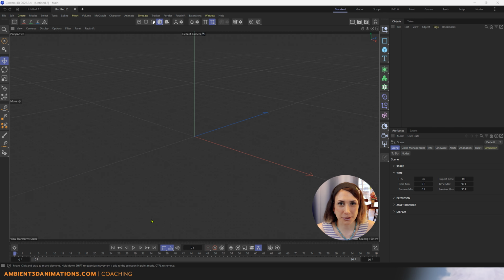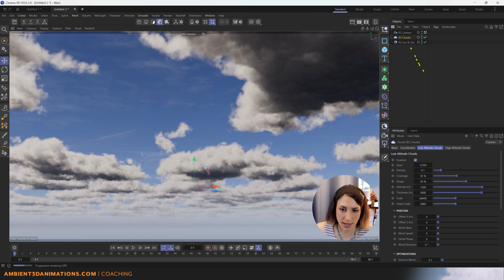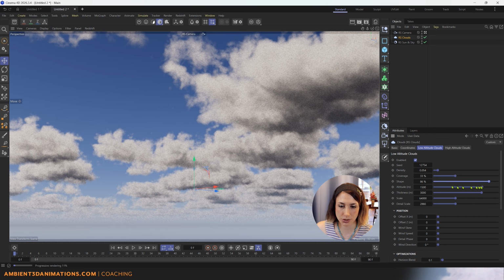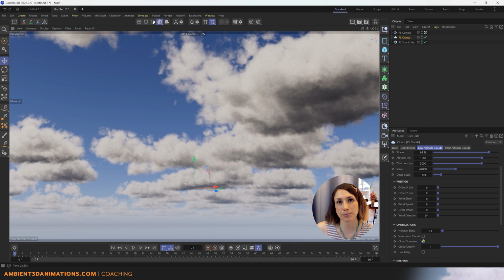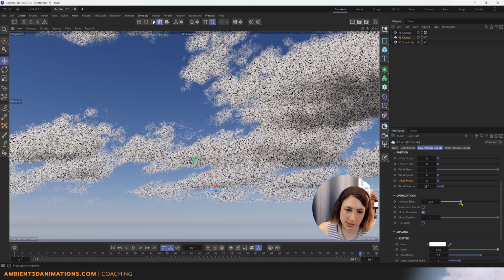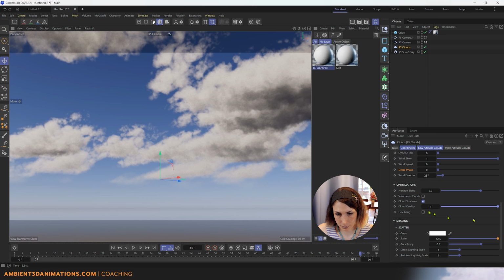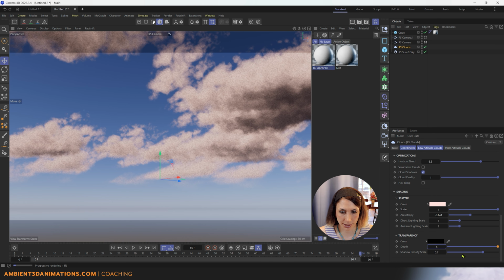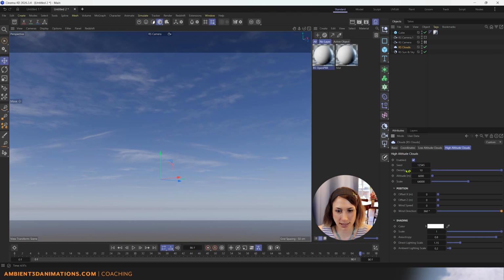Create Clouds in Cinema 4D using Redshift Sun and Sky | EP184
We'll be using Redshift and Cinema 4D today to create some fluffy cumulus clouds :) Thanks for joining. All of you are awesome! I love being in this community of 3D artists and motion designers!